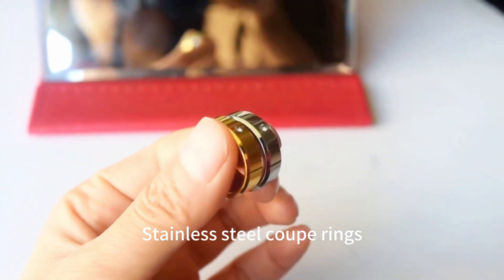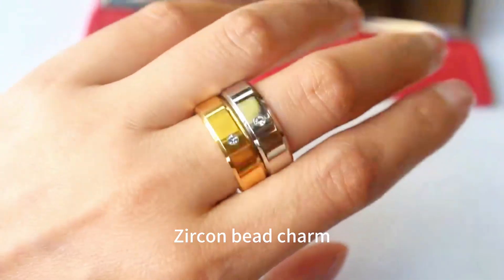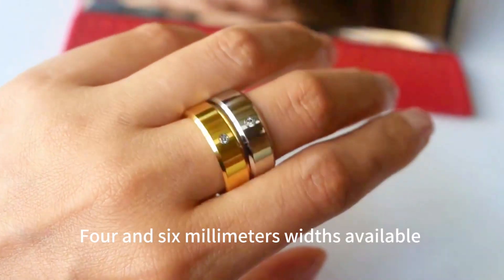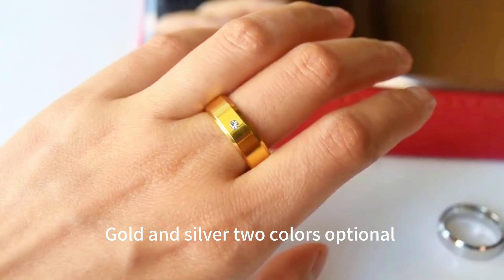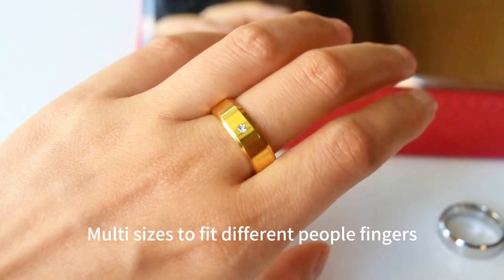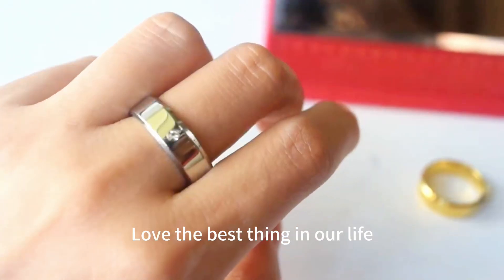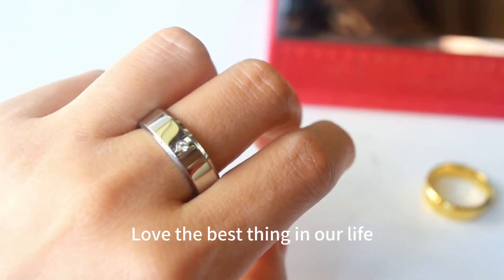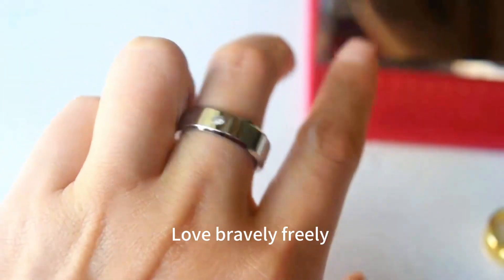Stainless steel zircon bead charm finger ring